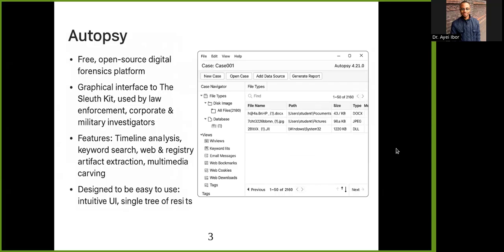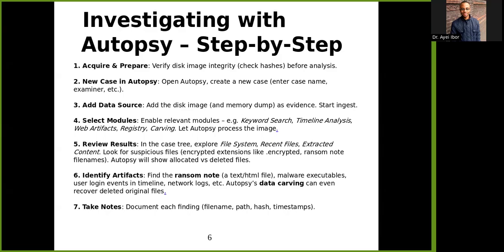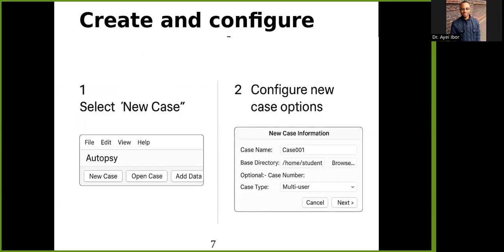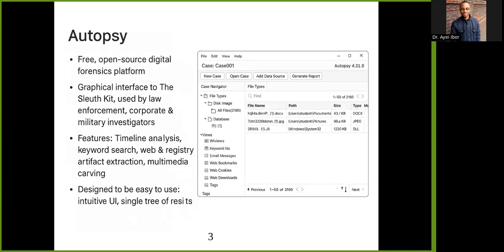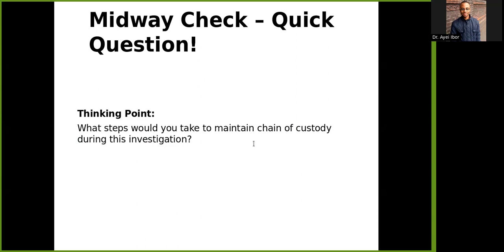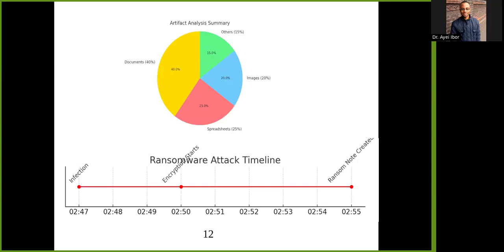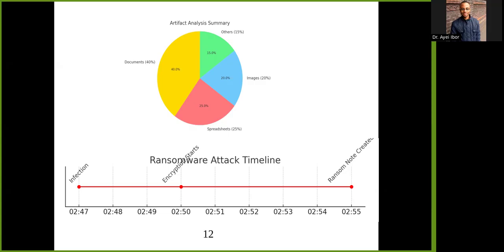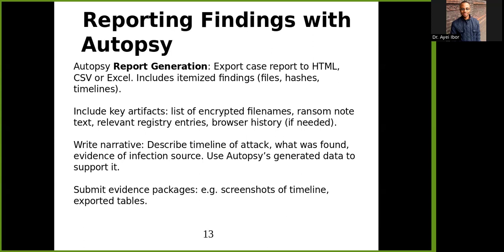Launching a Case Study: Investigating Ransomware with Autopsy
Step through a virtual ransomware attack in-depth with Autopsy: from setup and disk image ingestion, through discovery of malicious artifacts, construction of a detailed timeline, and export of a polished forensic report. Perfect for DFIR pros and cyber security students looking to elevate their hands-on skills.